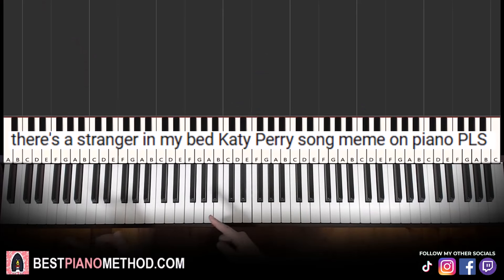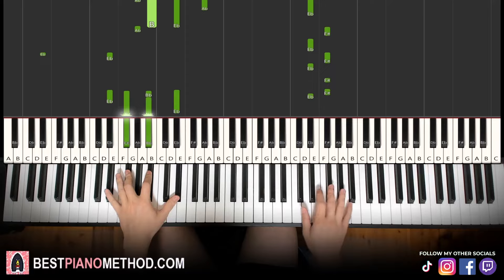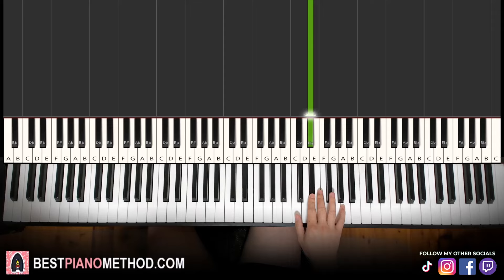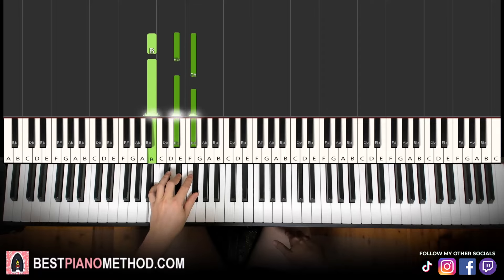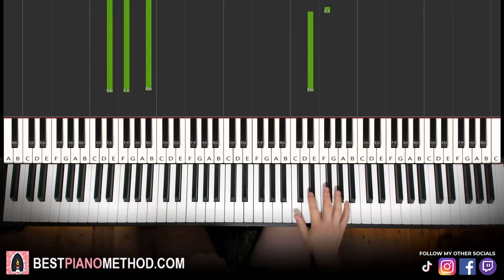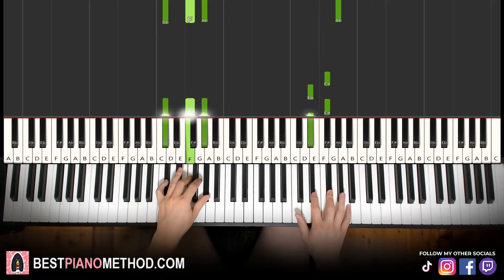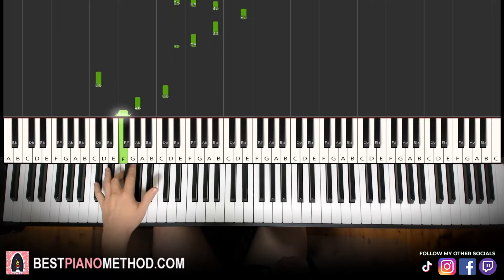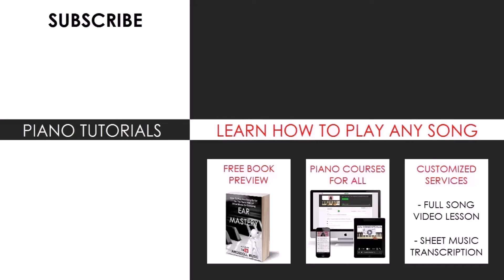Katy Perry - There's A Stranger In My Bed (Piano Tutorial Lesson)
This is Amosdoll’s verbal step by step piano tutorial lesson on how to play Katy Perry - There's A Stranger In My Bed (Katy Perry - Last Friday Night (T.G.I.F.) on the piano.